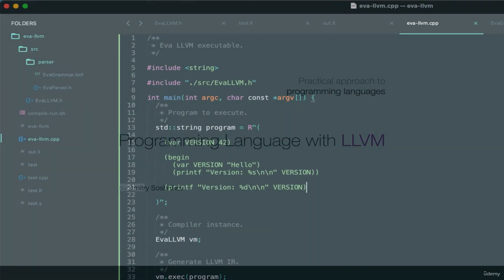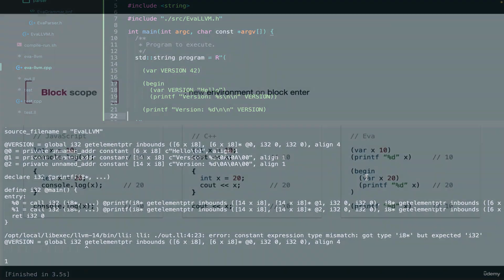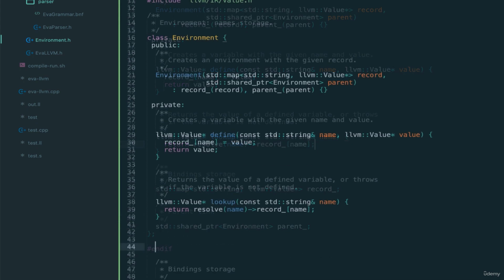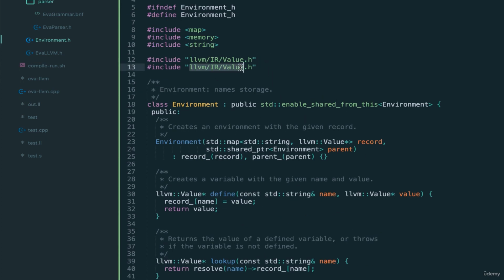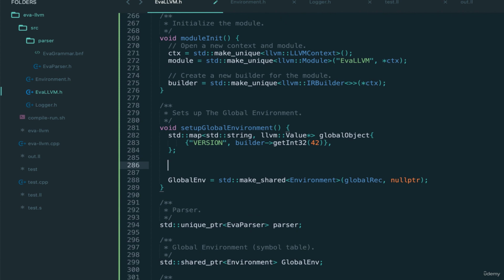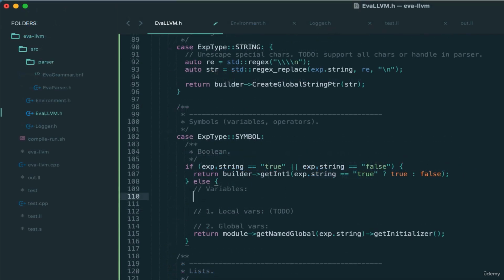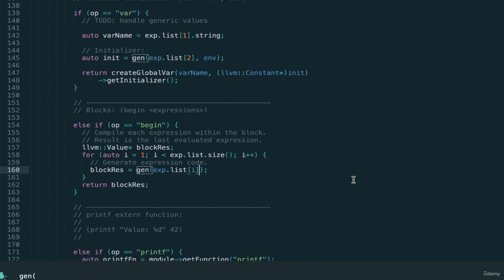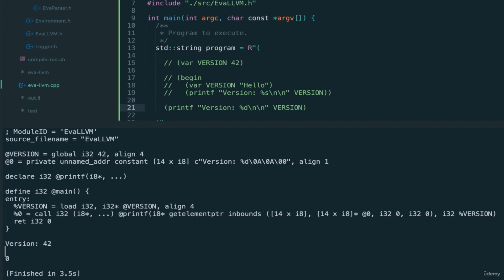7 Blocks | Environments